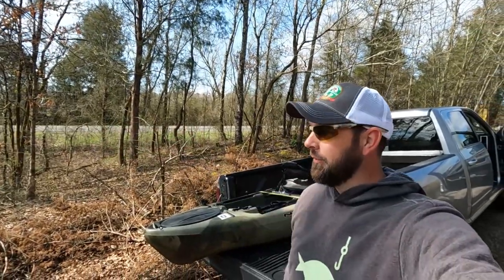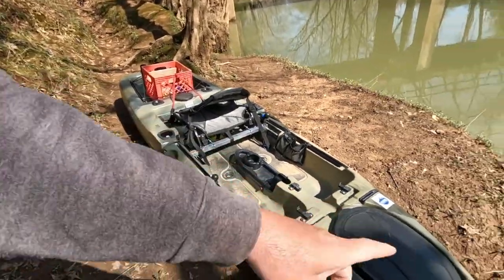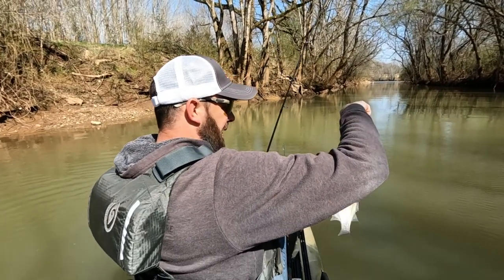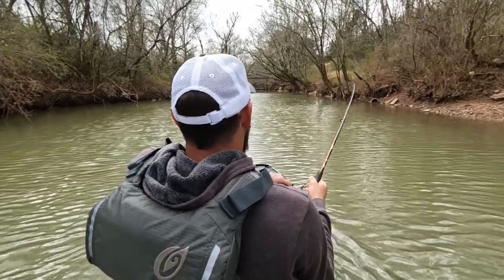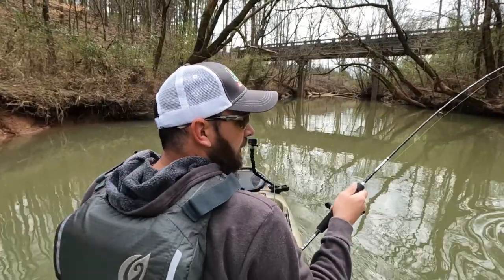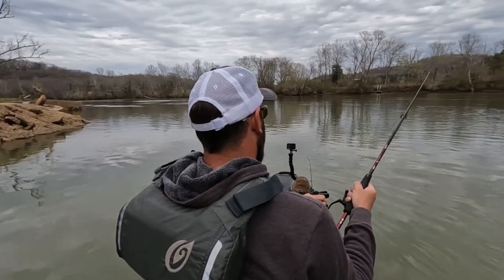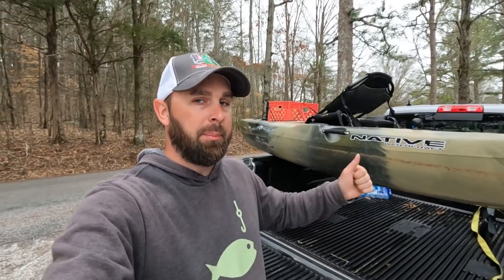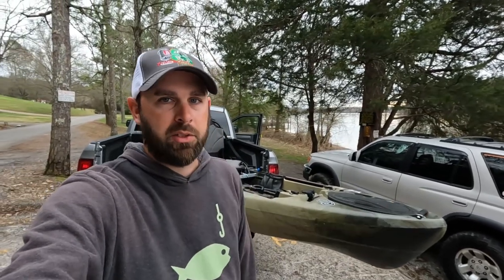I GOT ANOTHER ONE!! (Native Slayer Kayak)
Went and picked up another pedal drive kayak off Facebook marketplace.
This native Slayer Propel 10 is a light but stable kayak that i plan to use more for skinny water situations.